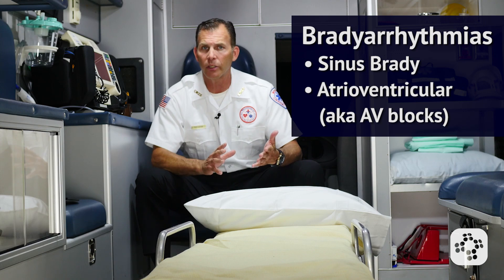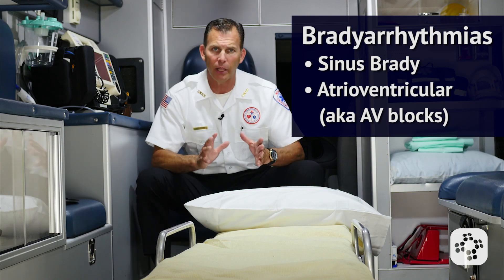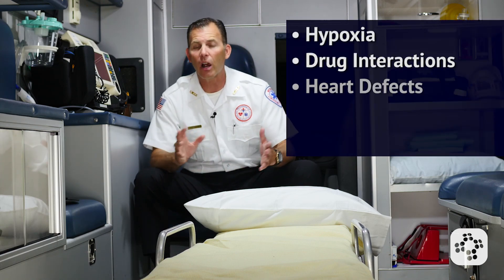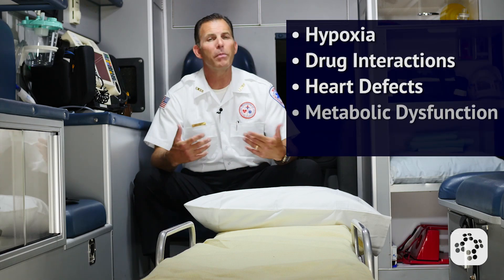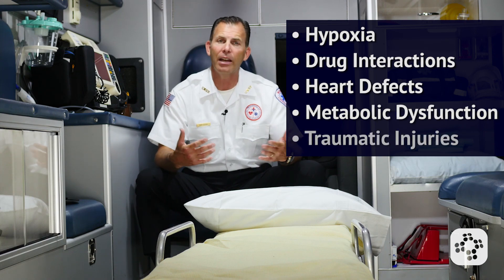What is Bradycardia? (PALS Algorithm) | Training Video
In this lesson, we're going to cover bradycardia, including some things to be aware of when dealing with bradycardic pediatric patients, types of bradycardia, underlying causes, and some information on the best courses of treatment to resolve that patient's bradycardia.